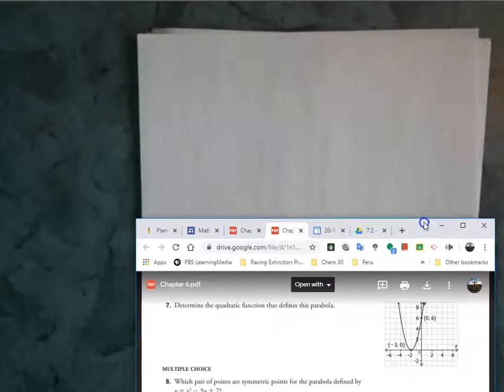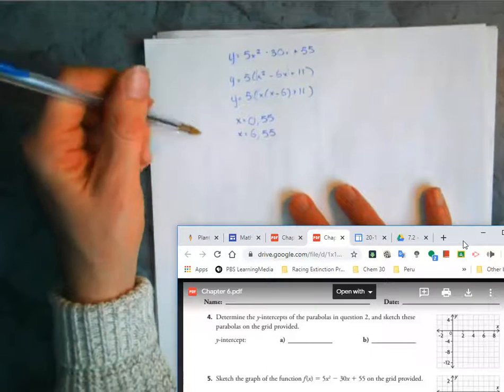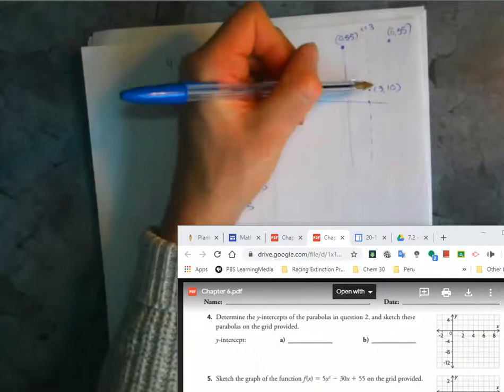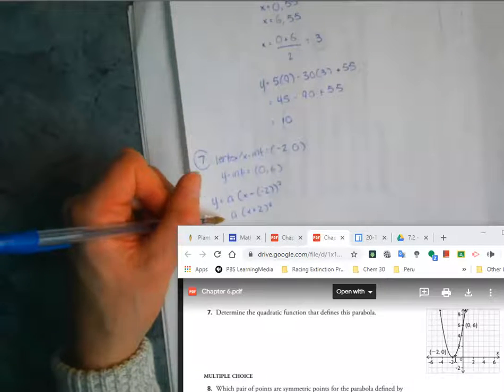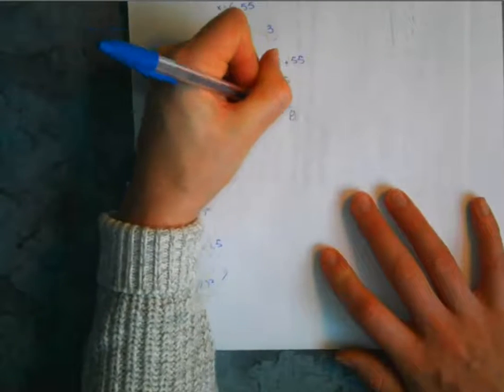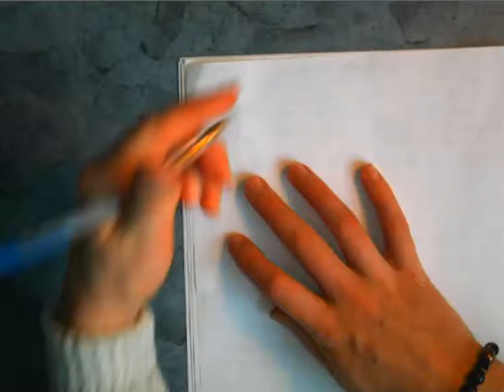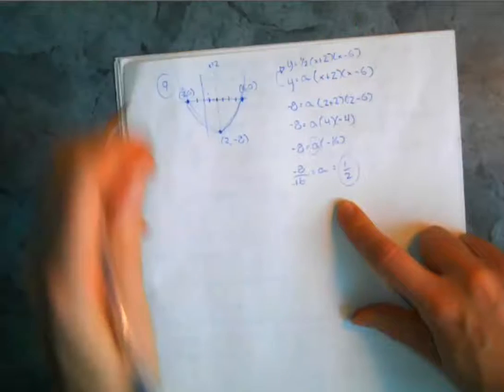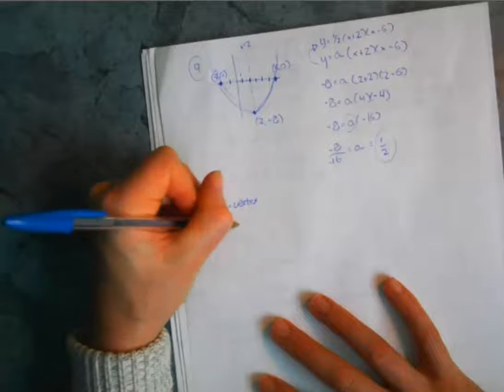6.3 Workbook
Solutions to questions from Math 20-2 Workbook